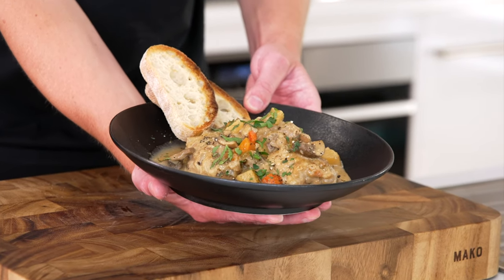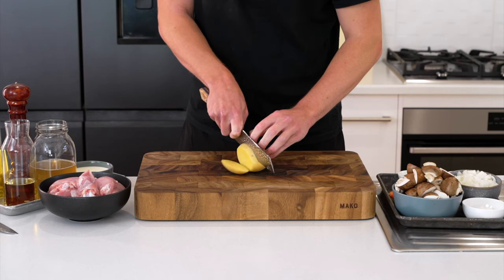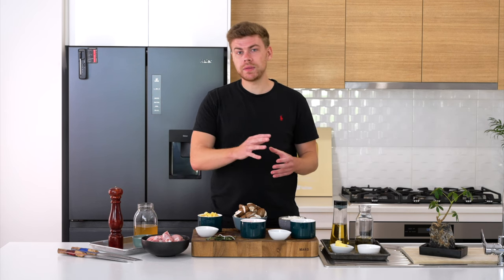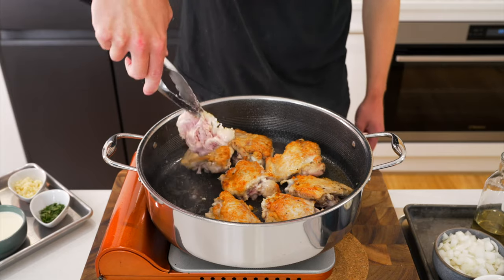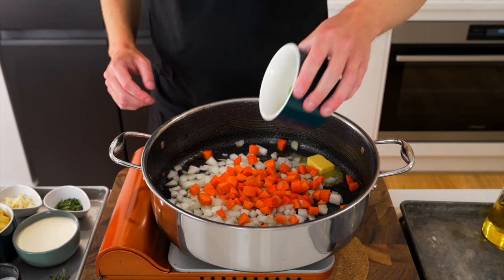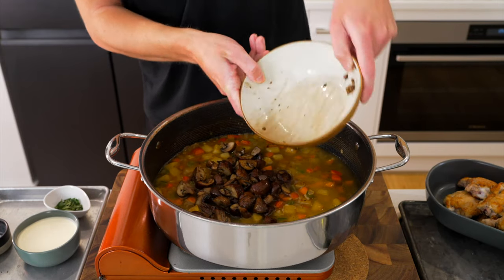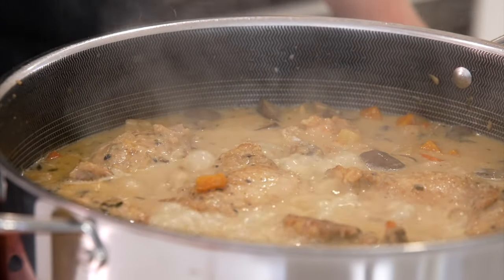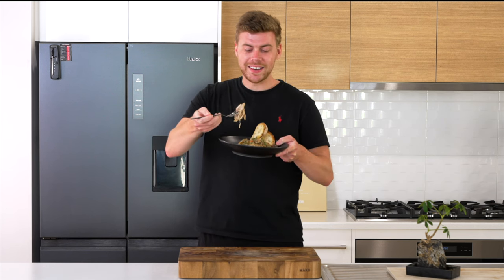Chicken and Mushroom Stew Recipe | Easy and Flavourful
Try this Chicken and Mushroom Stew recipe. It may not be pretty, but it's definitely tasty! Perfect for a cozy night in.

🎬 Meal Prep Channel: COMING SOON!

CJE
David Taylor
Trip
Michael
Bent Ed
Featheredindian
Will Stanton
Ken Ontko
Angelo D
Alpha Leonis
Lei Nagata
Saul Pineda
Ohmachi
Mark McLane
James W Pharo
Al Philp
Adrian Keevill
Jonathan Sanchez
Naz
David Snuggs
Teisininkas Modestas Barauskas
Thorsten
Zoke Miyama
Andrew Durham
Daniel Byrne
Dimmy
Ethan Nalvz
Team Aelskling
Sacobite
Efrain Toledo
Nani Maschnick
Frank Hoeflich
Woosh
Bradly Green
Brandon Mcpherson

➖ Special Thanks To All Youtube Members  ➖
Patricia Treslove
Steed Chedgey
Francesca Jellison
Late
Blue Oak
iamceph
eric andrews

➖ Recipe ➖

Ingredients -

2 1/2 Tbsp (50ml) - Vegetable Oil
1.2kg (2.6lbs) - Chicken Thigh or Drumsticks, Bone in & Skin on
1/4 Cup (30g) - Plain (All Purpose) Flour
400g (14oz) - Swiss Brown (Cremini) Mushrooms, Quartered
1 - Brown (Yellow) Onion, Large Dice
1 - Carrot, Large Dice
1 - Celery Rib, Large Dice
1 - Large All Rounder Potato (Russet or Yukon Gold), Large Dice
4 - Garlic Cloves, Chopped
2 Tbsp (28g) - Unsalted Butter
3/4 Cup (180ml) - Dry White Wine
1 3/4 Cups (420ml) - Chicken Stock
5 - Sprigs Thyme, Fresh
4 - Bay Leaves, Dried
3/4 Cup (180ml) - Thickened (Heavy) Cream
Seasoning To Taste
Flat Leaf Parsley, Garnish

Method -

1. Place the chicken thigh or drums into a bowl and add flour, salt and ground white pepper—dust well to coat.

2. In a large high-rimmed pan or pot over medium-high heat, add vegetable oil and once hot, add the chicken and sear for 3-4 minutes on each side or until golden and the chicken skin has started to crisp. Remove from the pan and repeat any remaining batches. If the pan gets too hot, lower the heat slightly.

3. In the same pan, add a splash of vegetable oil and the mushrooms and saute for 6-7 minutes or until the moisture releases and the mushrooms are golden and slightly soft. Remove from pan and set aside.

4. Place the pan over a medium-high heat. Add the unsalted butter, onion, carrot, celery and potato and saute for 5 minutes, mixing regularly. Season to taste. Add the garlic and saute for 1 minute. Deglaze the pan with white wine and bring to a boil. Cook for 2 minutes or until reduced by half.

5. Add the chicken stock, thyme, and bay leaf to a bouquet of Garni, seared chicken, resting juices, salt, and cracked black pepper. Bring the sauce to a boil, reduce heat to low, cover with a lid and cook for 20 minutes. Remove the bouquet, Garni.

6. Add the mushrooms back in along with the thickened (heavy) cream. Mix well and check seasoning levels. Cook for 5 minutes over medium heat or until the chicken is cooked. Remove from the heat.

7. Serve the chicken and mushroom stew with crusty bread or mashed potatoes. Garnish with flat-leaf parsley. Dig in.

Jack Ovens